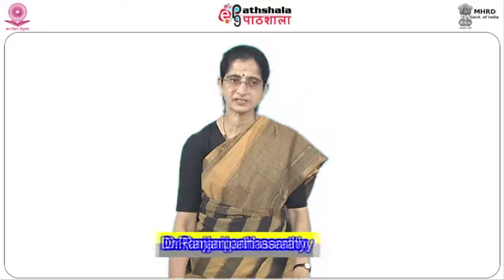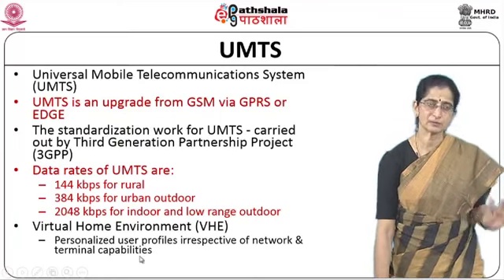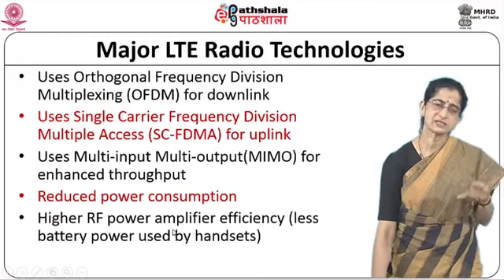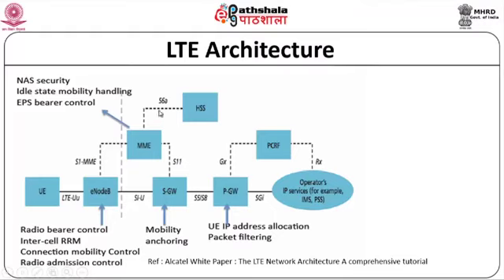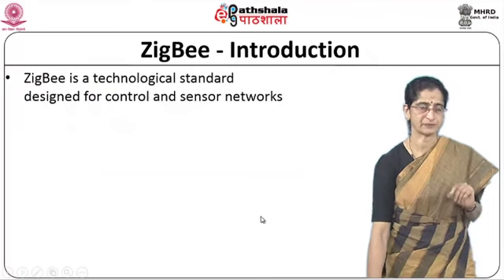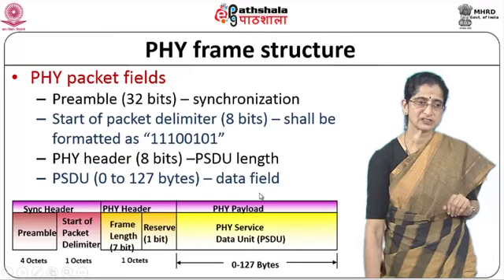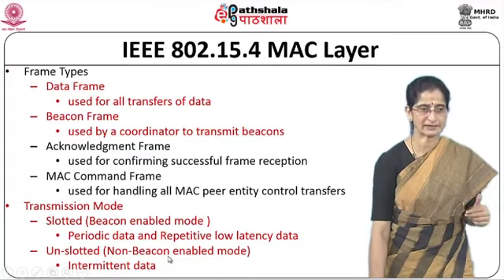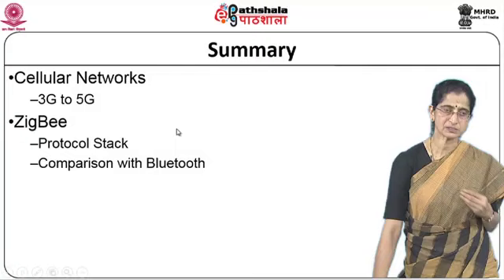Cellular Networks & ZigBee CS